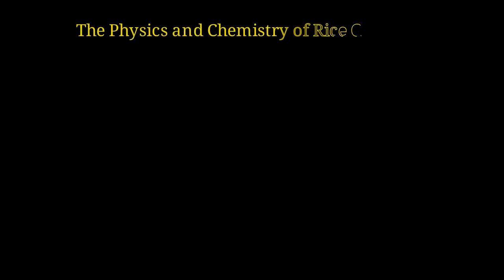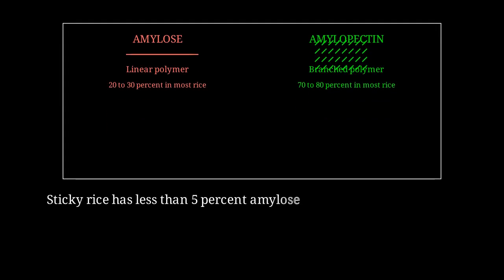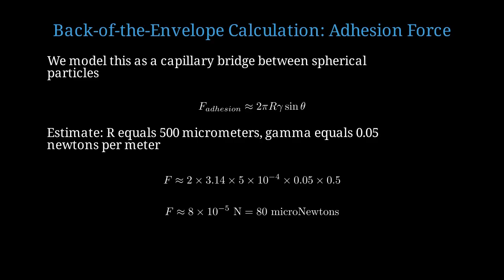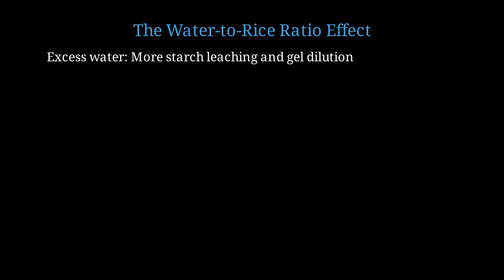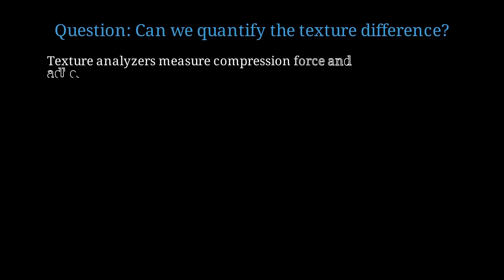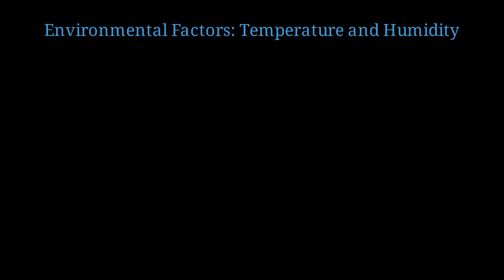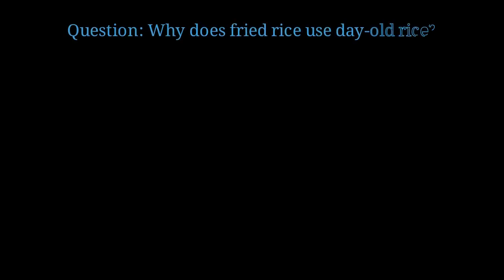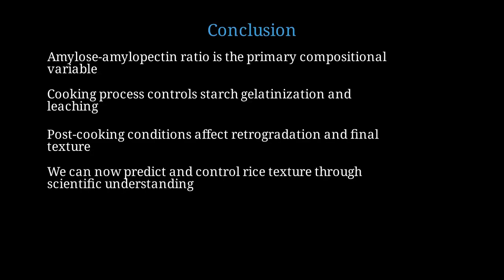The Real Reason Rice Clumps Together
Discover the physics and chemistry behind why rice clumps or stays separate. This lecture unites granular mechanics and starch polymer science to explain how amylose content, water ratio, and storage control rice texture — transforming cooking into predictive food engineering. Rice is not “sticky” or “fluffy” by magic — it is a controllable material whose behavior emerges from two coupled systems acting across scales. Rice stickiness is not a mystery — it is a tunable material property that comes from two things working together. First, cooked rice is a pile of grains that press, rub, and rearrange like any granular material. Second, cooking releases and softens starch at the grain surface, creating a thin gel layer that can act like glue. When you change the rice variety, rinsing, water level, and resting time, you are really changing how much surface starch is available and how strongly grains can bond to each other. The core idea is multiscale control. Varieties richer in branched starch tend to form more cohesive surface gels and clump more easily, while varieties with more linear starch tend to stay firmer and separate more cleanly. Rinsing removes loose surface starch so less glue forms. Water management sets whether that surface gel becomes concentrated and tacky or dilute and light. Cooling then reshapes texture as starch networks slowly reorganize, which is why rice firms up and becomes better for fried rice after resting.

What you will learn:
How rice behaves like a granular material before chemistry dominates
Why cooking creates a sticky surface gel rather than changing the whole grain uniformly
How starch composition shifts rice toward clumping or separation
Why rinsing reduces stickiness so reliably
How water level and resting time control gel concentration and texture
Why cooling and storage change rice, and why reheating only partly reverses it
Why day-old rice performs better in fried rice because it is less tacky and more mechanically robust

Timestamps:
00:00 – The stickiness puzzle as mechanics plus chemistry
00:30 – Granular contacts: friction and packing of grains
01:40 – Water’s two roles: lubrication then adhesion
02:10 – Starch composition and variety differences
02:50 – Gelatinization: swelling and softening during cooking
03:30 – Surface starch release and gel formation
04:40 – Why grains bond: gel bridges at contacts
07:15 – Rinsing as surface-starch control
07:50 – Water level as gel-concentration control
09:00 – Cooling: restructuring that firms rice
16:45 – Why day-old rice suits fried rice
17:15 – Multiscale recap and practical tuning